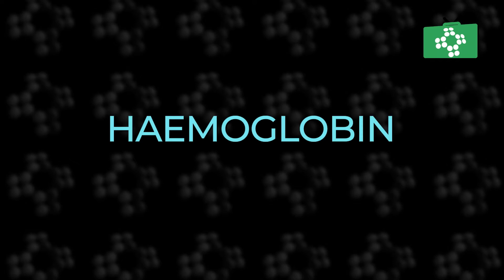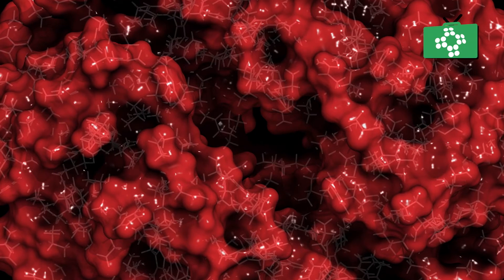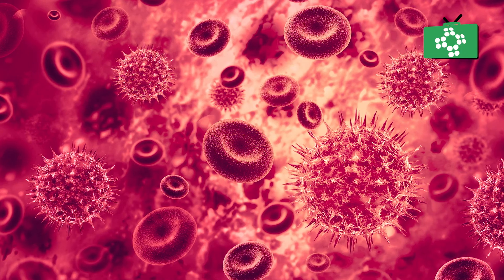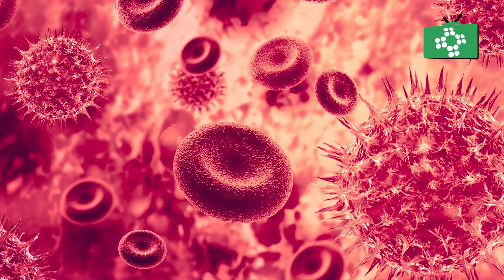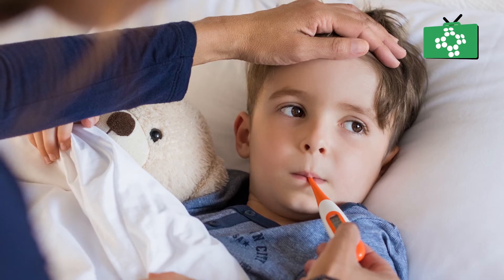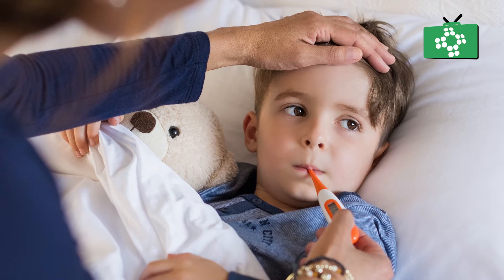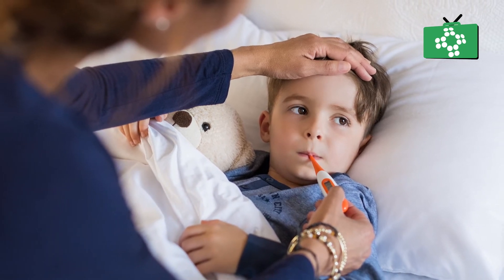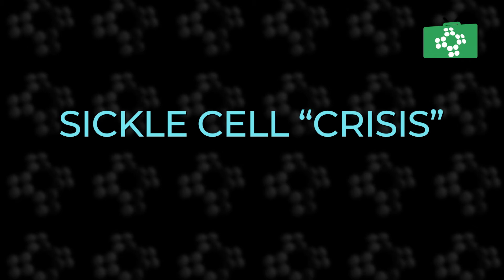Sickle Cell on The First Aid Show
In this video we will cover; what sickle cell is, who is more commonly affect by sickle cell, the symptoms of sickle cell, what triggers the symptoms, how to manage the symptoms and sickle cell crisis episodes.